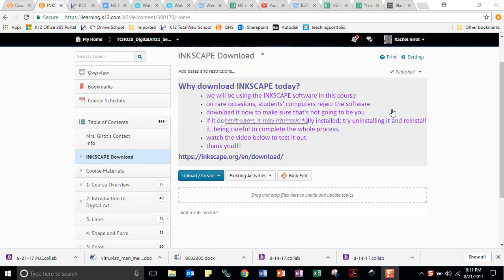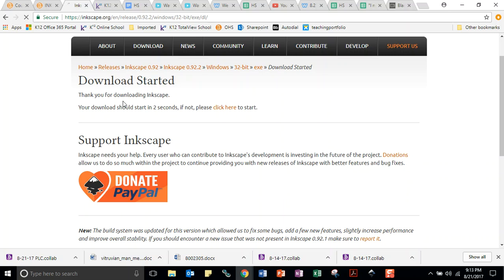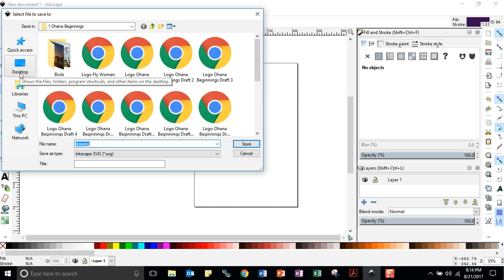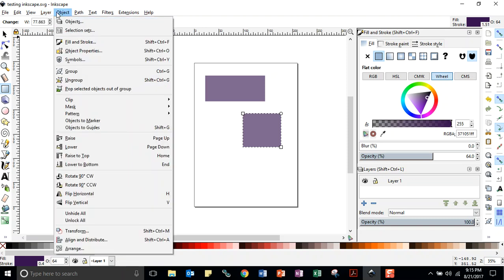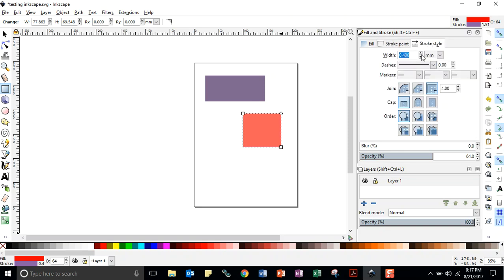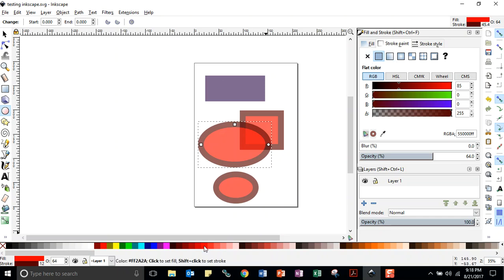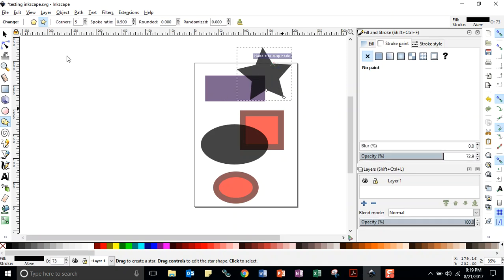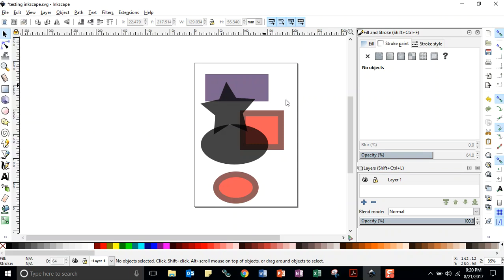Mrs Girot Download and Test Inkscape